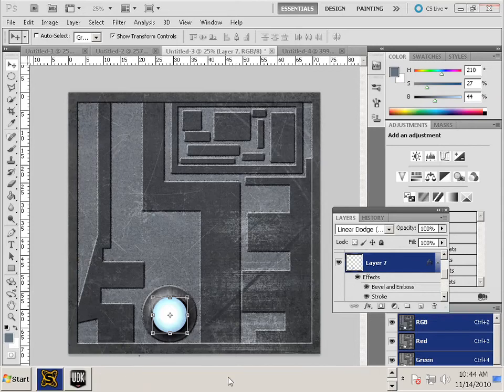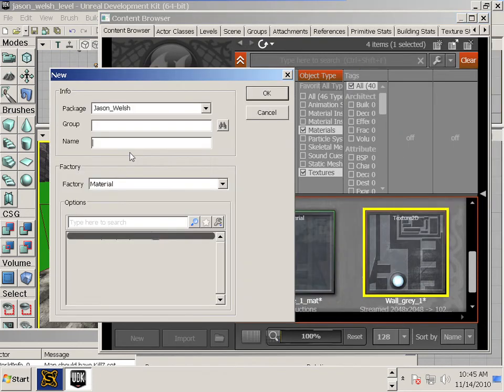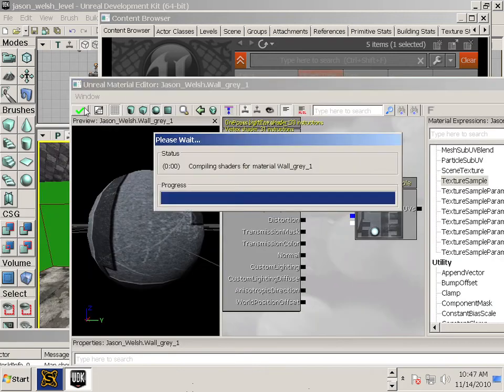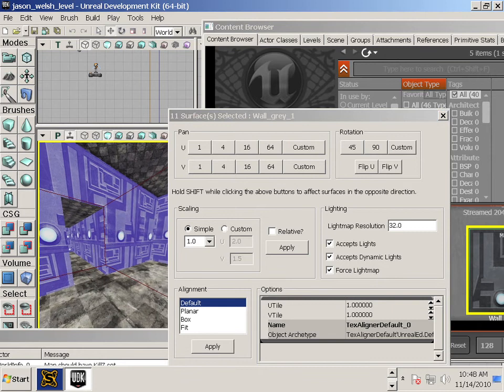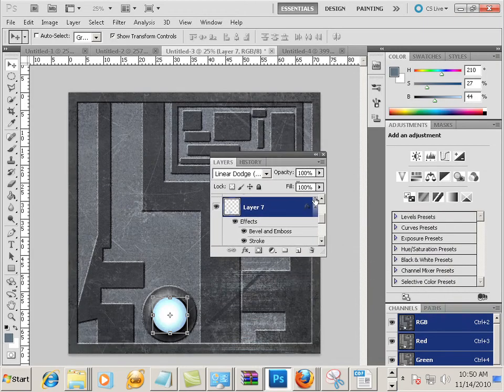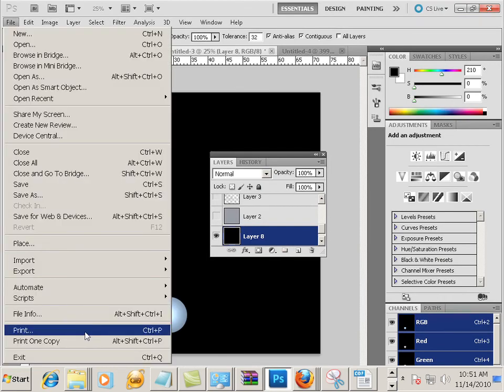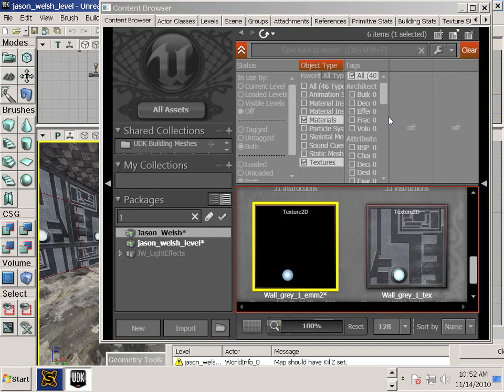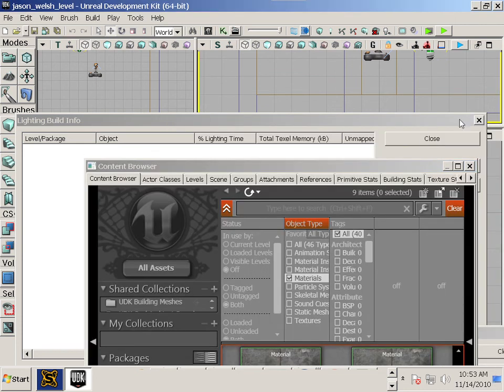0204 UDK (Import Textures).m4v